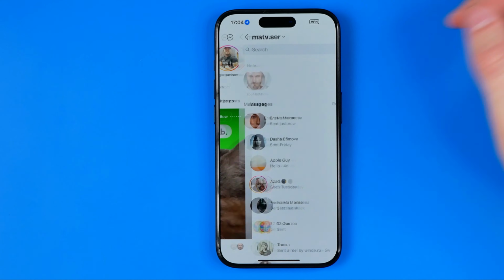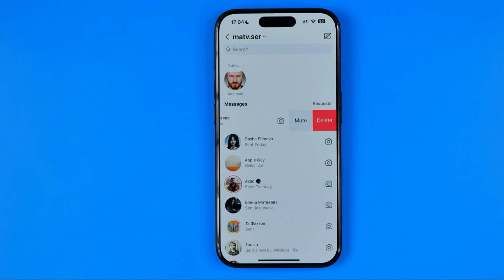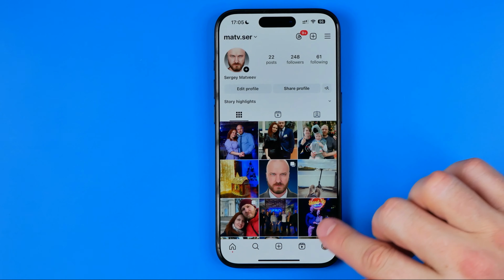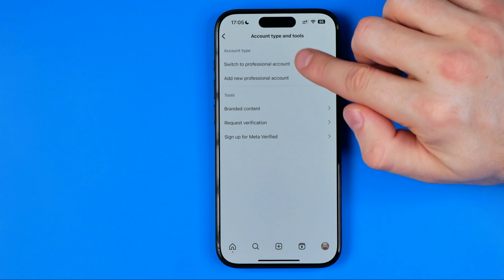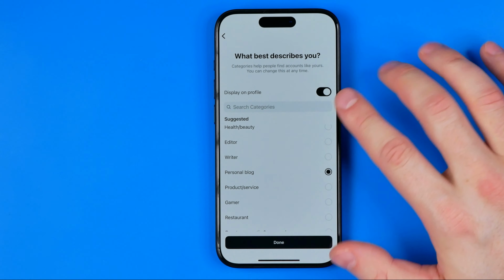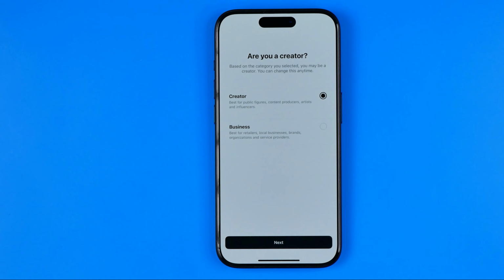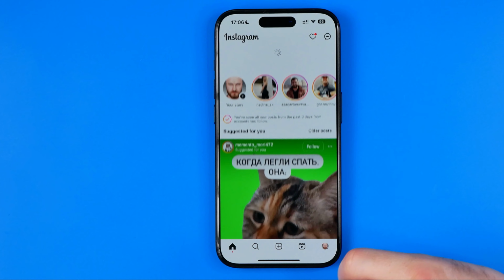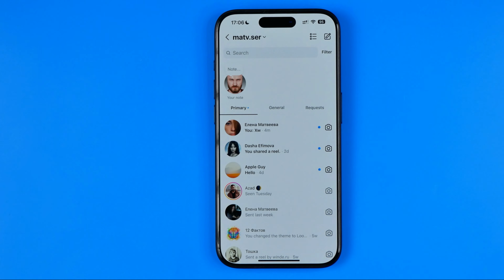How to Unread a Message on Instagram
Here's how to unread a message on instagram! In this video I will show you how to mark as unread in instagram. Be sure to watch the video to the very end. You will learn how to unread instagram messages. That's easy and simple to do!